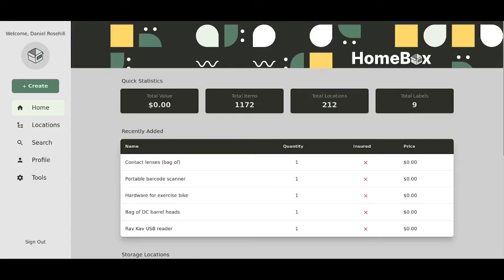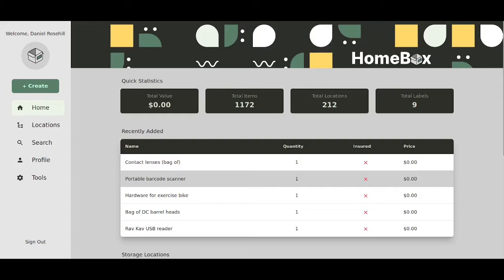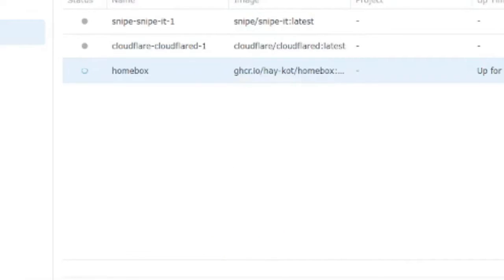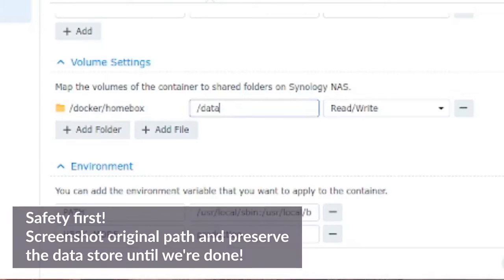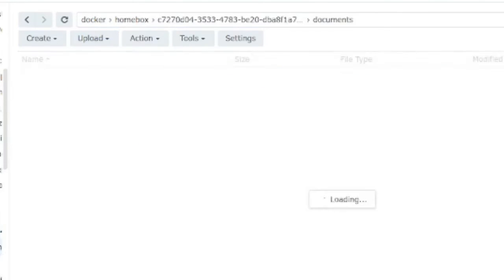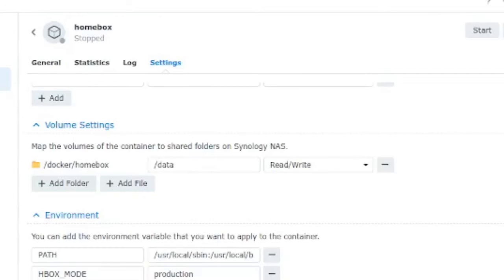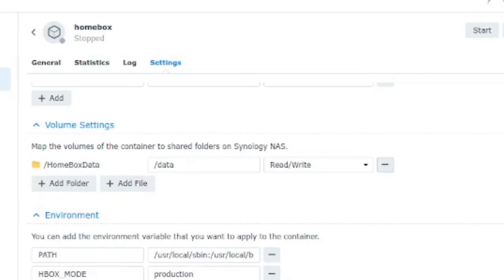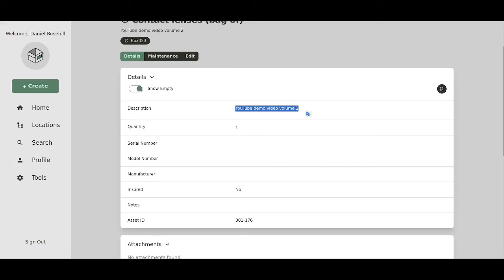How To Update Storage Volume For Container (Synology NAS Container Manager)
How to update the storage volume for a container in Synology NAS. In this video I show how to move the user data for a containerised application (HomeBox open source inventory management) over to a new volume on my Synology NAS.